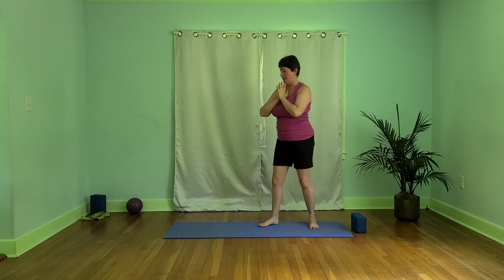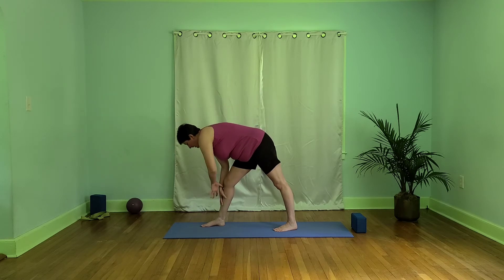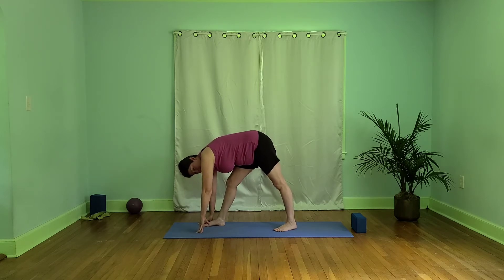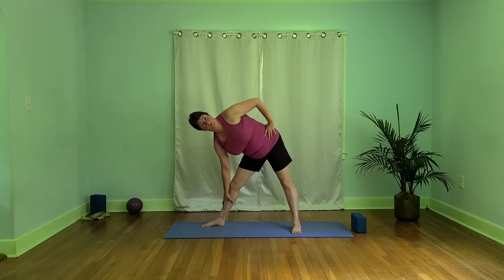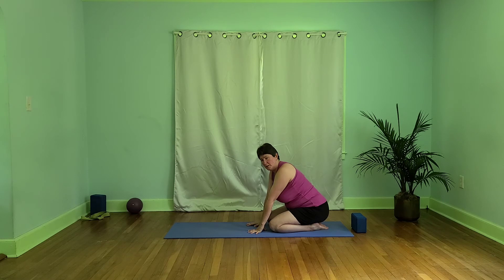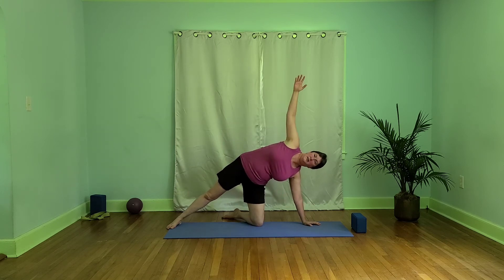12 Minutes of Work - a Full Body Yoga Workout in just a few minutes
This workout takes you through a full vinyasa standing, to work on your feet and arms. Be sure to follow up with some